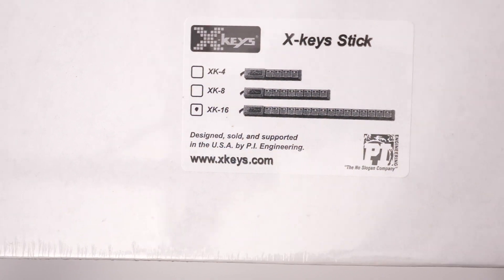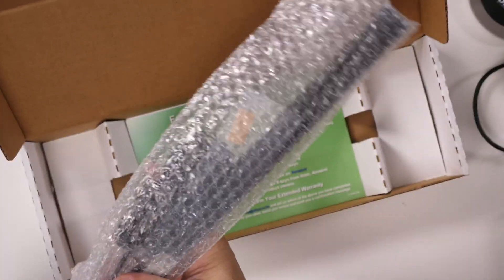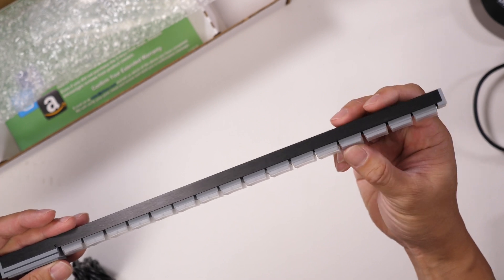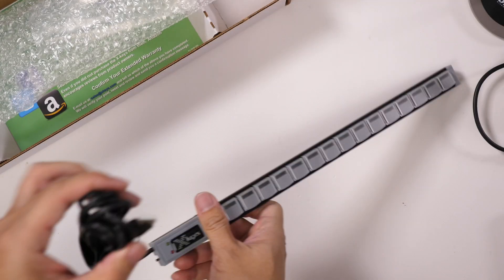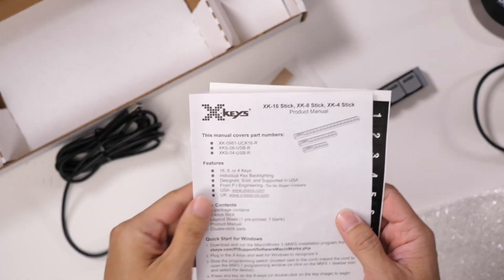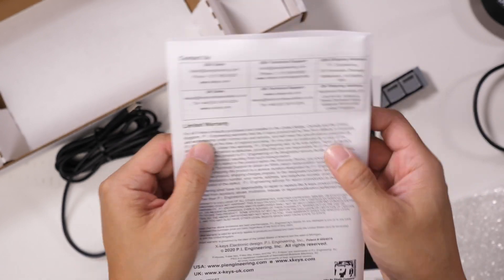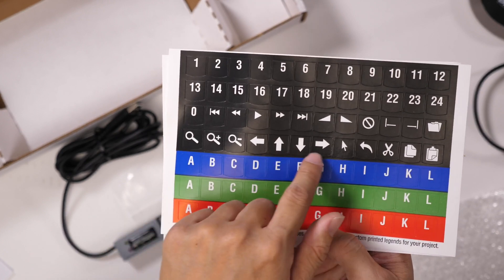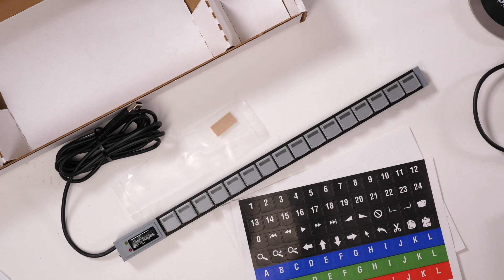X-keys XK-16 Programmable USB Keyboard Unboxing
Enhance your productivity with the X-Keys XK-16 Stick. This strip of 16 relegendable keys features addressable blue backlighting for each key, making it easy to program keystrokes and macros for your favorite applications. Its low-profile shape makes it suitable for placement under display monitors, above keyboards, and in other narrow spaces. It connects to your computer via USB and can hold approximately 1000 keystrokes in its non-volatile memory. Free software development kits and code samples, available on the manufacturer's website, make it easy to program your XK-16 Stick.